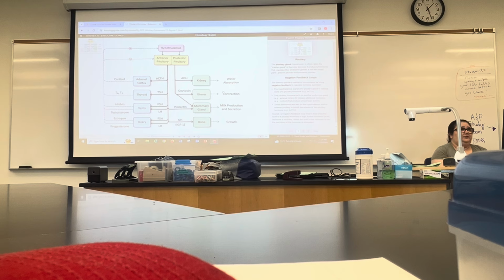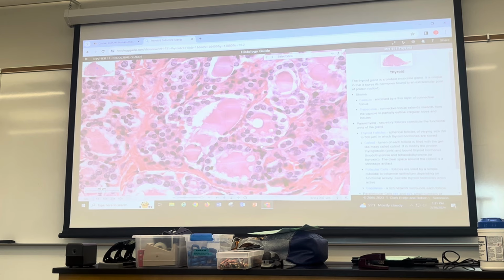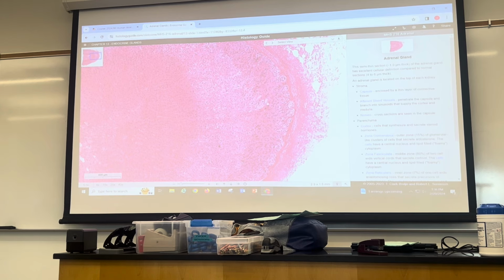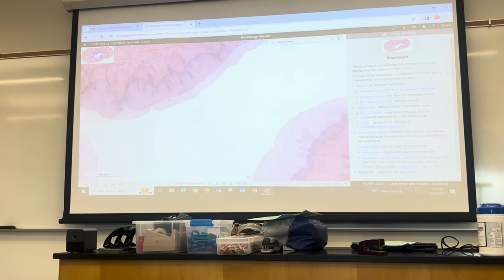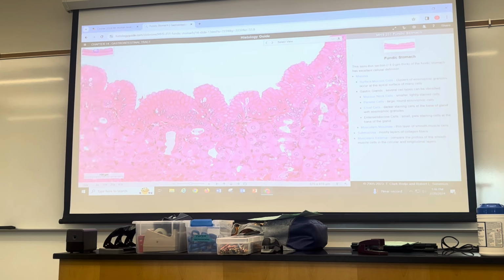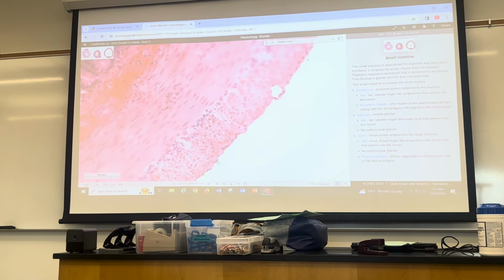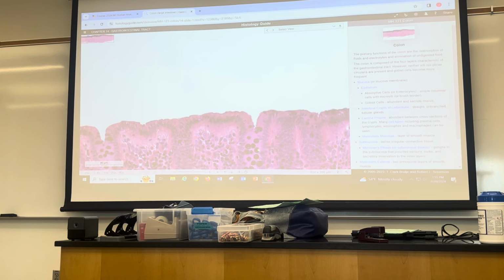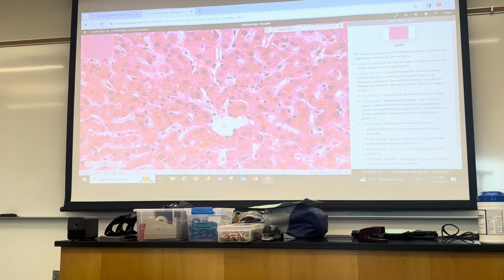Science review 233